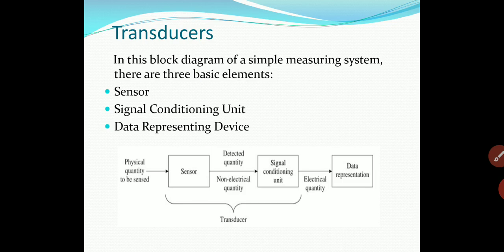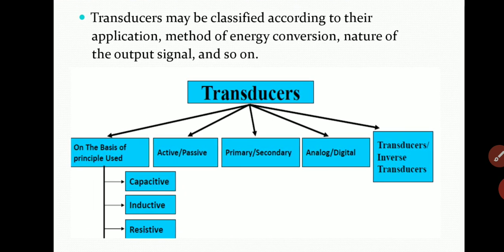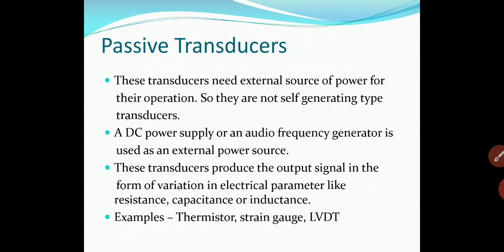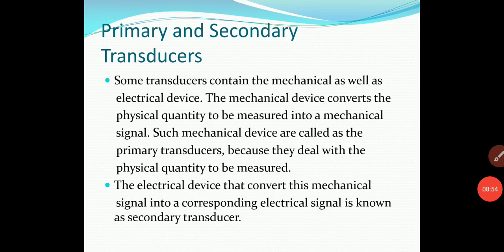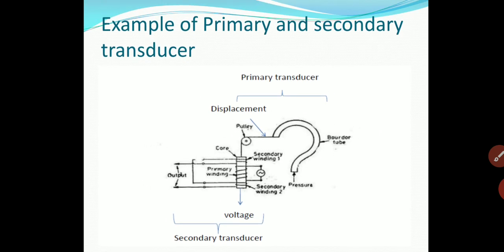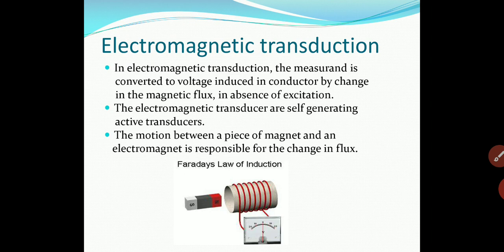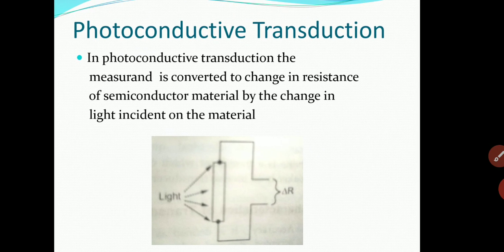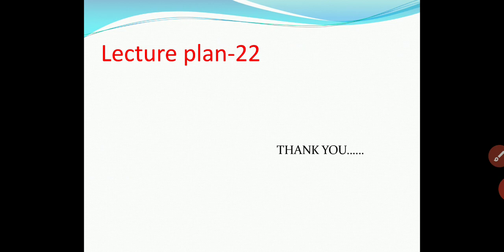Lec-22/EMI/Prof.Kavita Kamerikar/SISTEC,GN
Introduction and classification of transducers